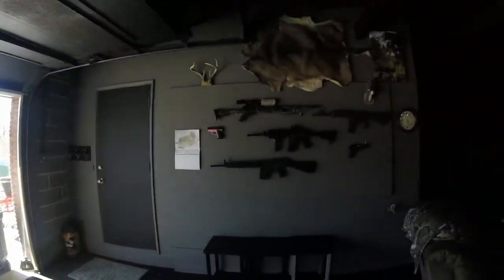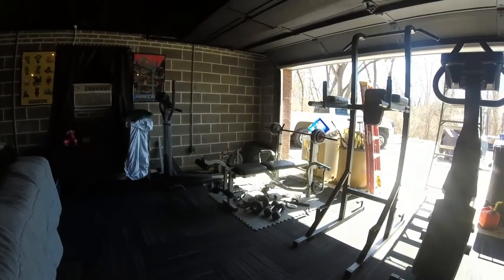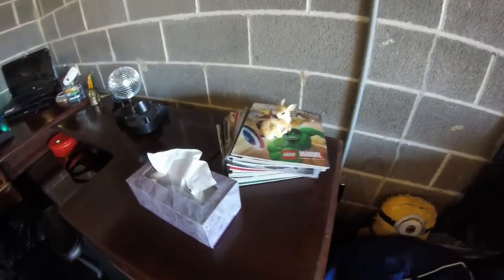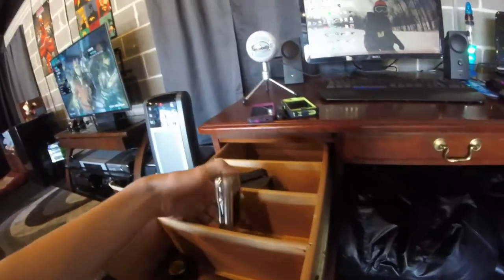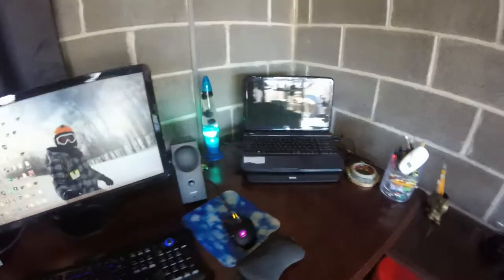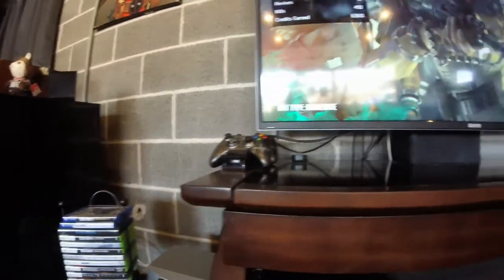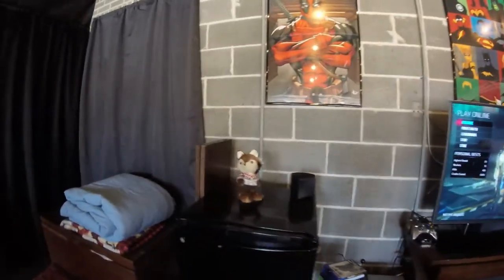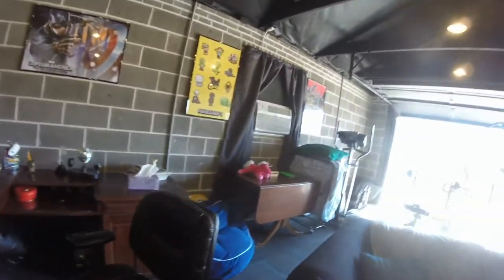Gaming Setup 2015! [PremiumAphid]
PremiumAphid's Gaming Setup
This setup isn't perfect but it works pretty well right now, we are planning to get different curtains, my new tv is sanyo 49 inch. I figured out that higher Hz can slow down your response time on the tv so i just got a 60 hz. I got the nicest 60hz in its class! I actually like the picture of this tv over the Samsung!

gaming setup 2013
gaming setup 2012
gaming setup 2011
gaming setup 2014
ultimate gaming setup
gaming pc setup
gaming setup bedroom
gaming room setup
ps3 gaming setup
mlg gaming setup
gaming room
gaming pc unboxing
captainsparklez gaming setup
whiteboy7thst2
machinima
astro a40 unboxing
mw2 montage
gaming setup cheap
xbox setup
tmartn setup video
girlgonegamer gaming setup
game room tour
gaming rig setup
stampylonghead
best gaming computer
faze fakie
gaming projector setup
alienware gaming setup
kpopp
astro a50
alienware x51
scumperjumper
iballisticsquid gaming setup
alia
syndicates gaming setup
pc setup gaming
xbox 360
game room setup
frankieonpcin1080p
matroix gaming setup
gaming desk setup
computer setup gaming
my room
mw3 multiplayer gameplay
starcraft 2
unbox therapy
hd pvr setup
projector gaming setup
college gaming setup
robbaz
home theater setup
insane gaming setup
mlg setup
smosh
hd pvr 2
gaming music
minecraft
goldglove gaming setup
ign
jackfrags gaming setup
beast gaming setup
setup
gaming chair
jackfrags
ksi gaming setup
gaming router setup
the syndicate project
desk setup
chris smoove
minecraftfinest gaming setup
gaming tv
goldglovetv gaming setup
fazeclan
room tour 2011
gaming setup ps3
captainsparklez
black ops 2
robbaz setup
faze
gaming setup syndicate
battlefield 3
frankieonpcin1080p gaming setup
wings of redemption
console gaming setup
apartment gaming setup
tejbz gaming setup
best gaming monitor
xbox one unboxing
skydoesminecraft gaming setup
my gaming stup
roosterteeth
gaming house
faze clan
ps3
room setup